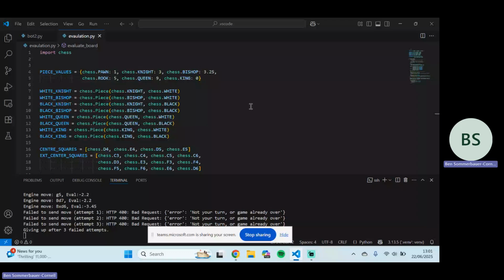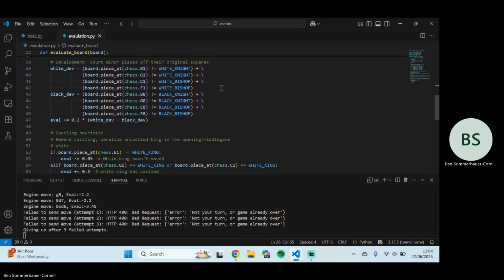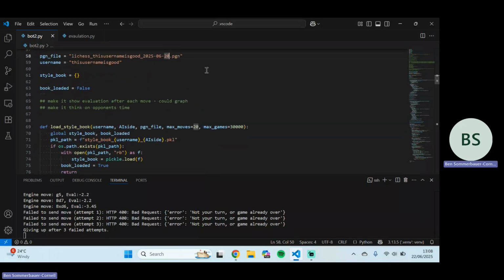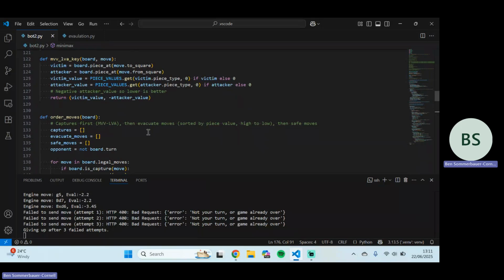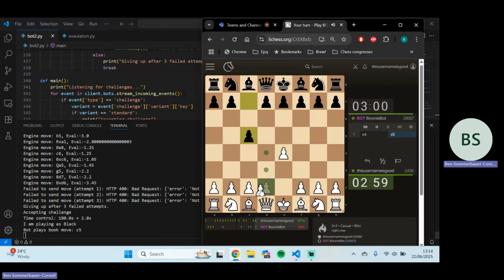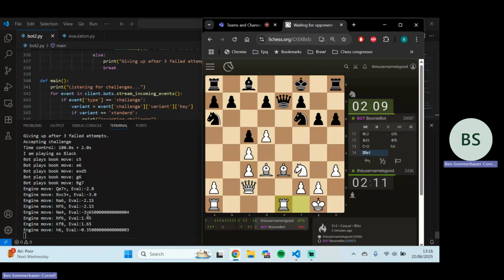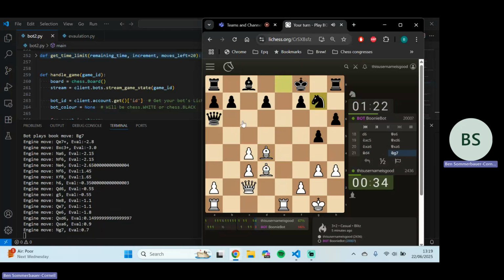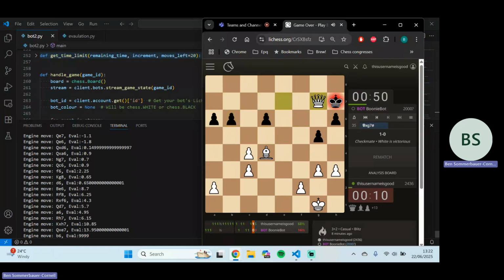BoonieBot - My Python Chess Playing AI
In the last month since I finished my Uni exams, I decided I would take some time to learn some practical skills - one being Python.

I thought it would be a nice first project to try and build a chess playing AI. This video is a rough outline of how it works and a game where I play it!

It contains a lot of standard chess programming - minimax, alpha-beta pruning, iterative deepening - but with a twist of my own games available to the bot; helping to guide its play in the opening where it otherwise might struggle to play quick, reasonable moves.

As a first look into Python, and programming as a whole, it was a fun project to improve my practical skills.

However, I am not done yet! My next steps are to branch into Machine Learning and Financial modelling - perhaps more useful than a Chess Bot?!

If anyone has any specific questions, I am more than happy to explain. If you want your own bot - I can even give you the code and knowledge to make it!

P.S Don't forget to give BoonieBot a go!

00:00 Bot Explanation
11:50 Game against the Bot